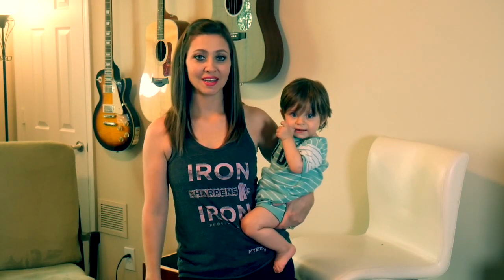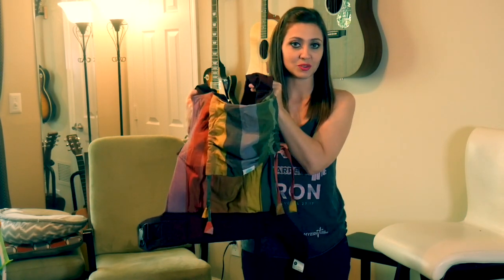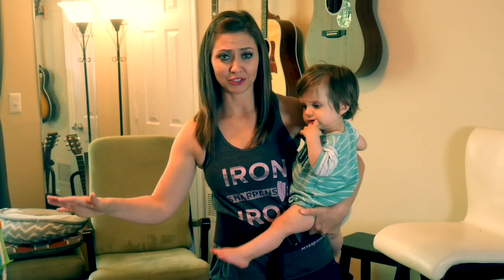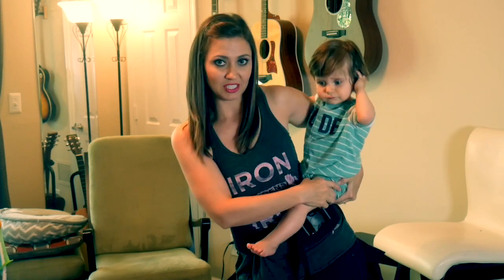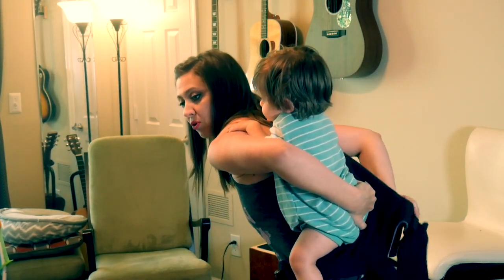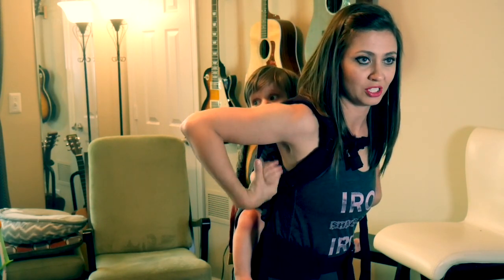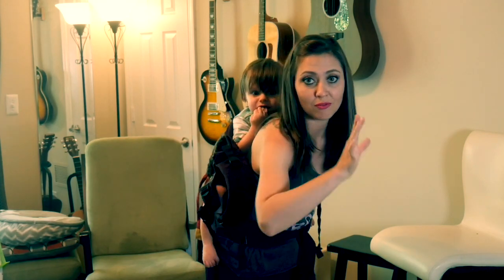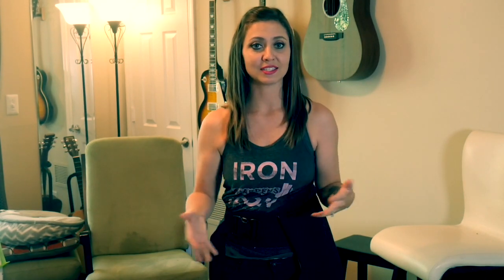FYI Friday: How to Back Carry in a Full Buckle Carrier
In this short video, I will show you how to get your baby to the back carry position in a full buckle baby carrier. It can be a little intimidating, but with practice it gets easier and easier!

Love baby wearing? I am expecting a large shipment of Soul Slings baby carriers such as ombu, full buckle carriers, wraps, and ring slings!